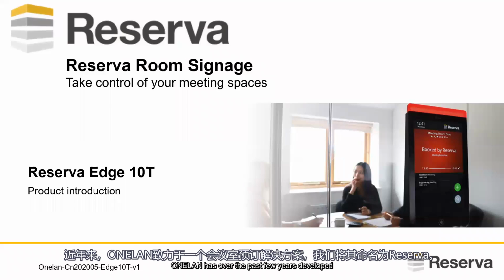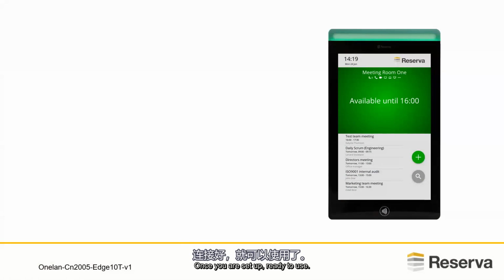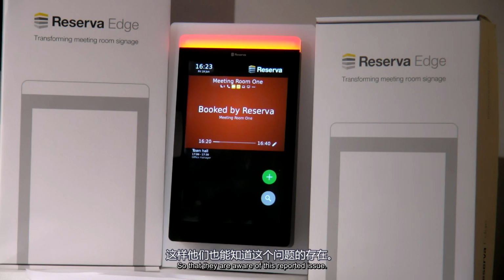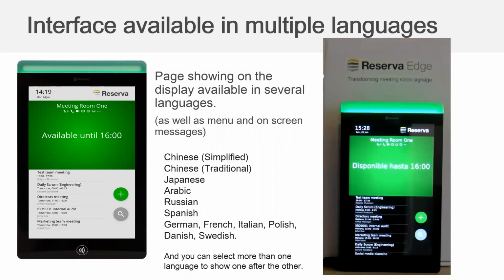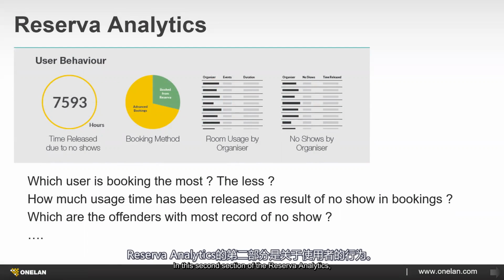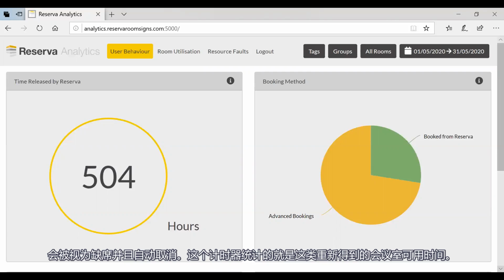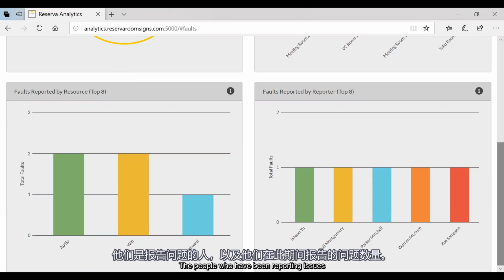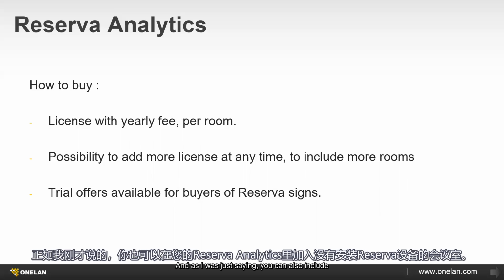Reserva. English presentation with Chinese Subtitles (中文字幕)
Meeting Room Booking signage and management, by Reserva.
Presentation in English, with Chinese Subtitles.
Bruno explains how it works and runs demonstration on the device. Includes the new features of Analytics.